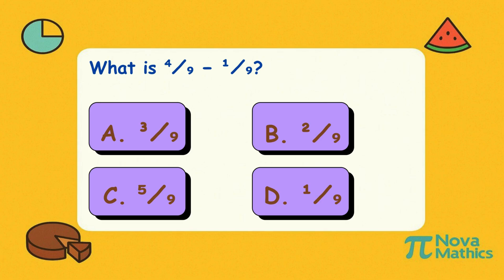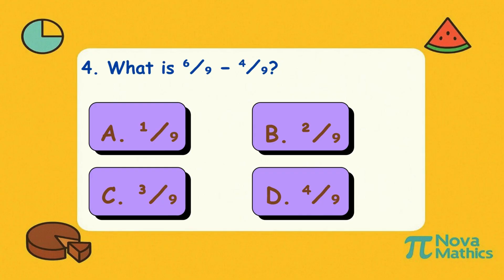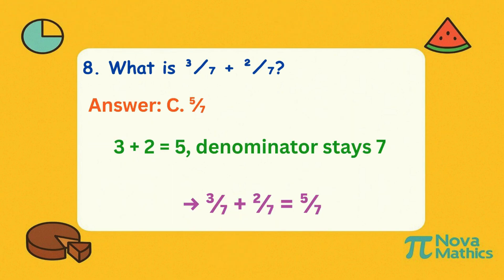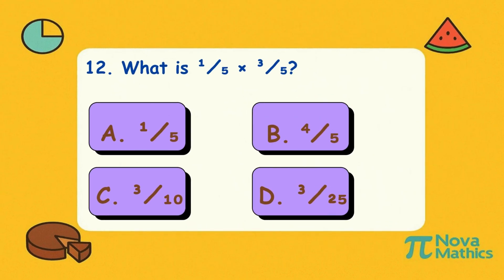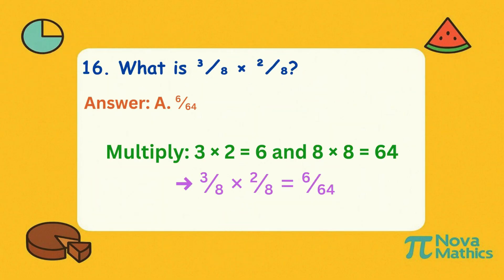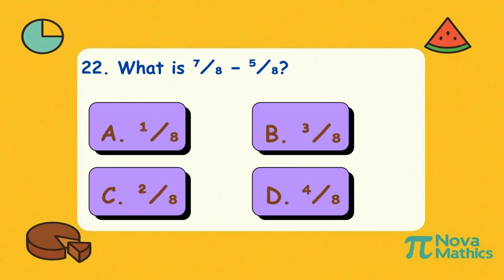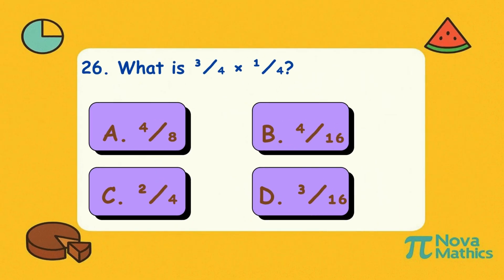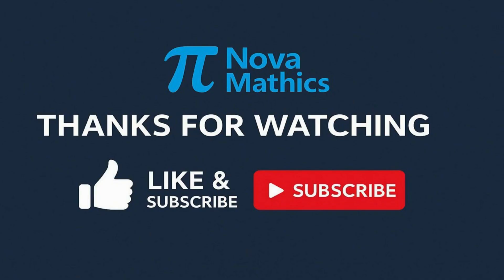“Learn Fractions Easily: Add, Subtract & Multiply with Same Denominator | Math Quiz”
Welcome to NovaMathics!
Your favorite place to make math simple, visual, and fun!

Part 2 of our Fractions Series will show you how to add, subtract, and multiply fractions with like denominators.
Perfect for Grade 4–5 students or anyone who wants to master fraction operations the easy way.

We’ve packed this video with:
✔️ Step-by-step explanations
✔️ Fun visuals like pizza and cake slices
✔️ Quiz-style questions to test your brain!

So grab your notebook and…
Let’s slice some fractions!

This video is ideal for students in:
🇺🇸 USA 🇨🇦 Canada 🇬🇧 UK 🇲🇽 Latin America
🇸🇦 Middle East 🇮🇳 India 🇹🇭 Thailand 🇨🇳 East Asia